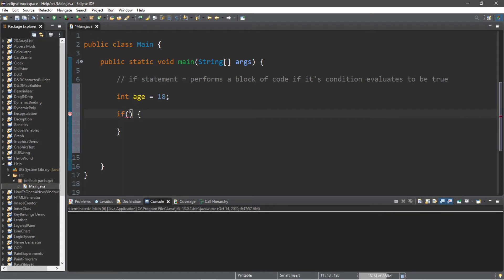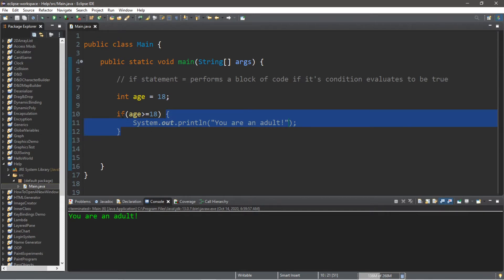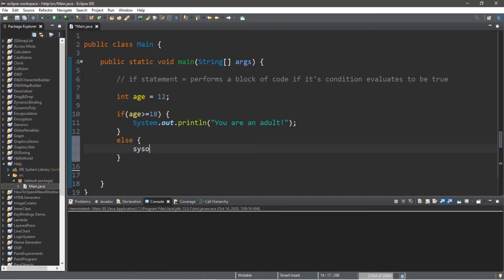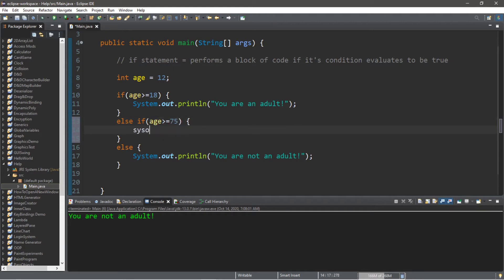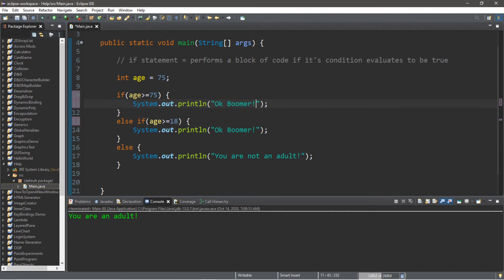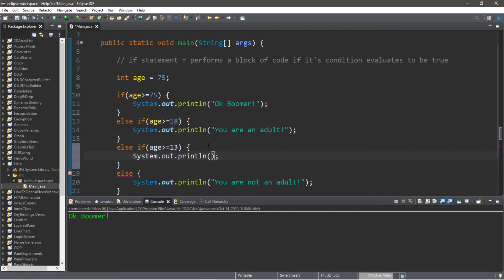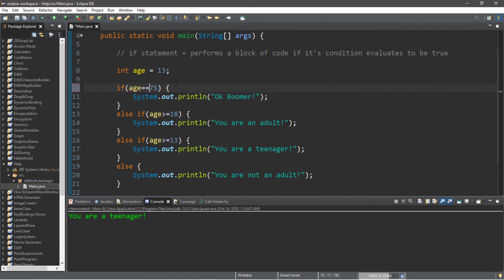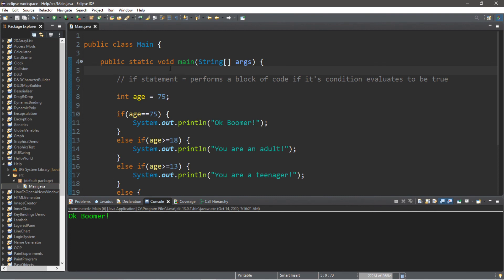Java if statements 🚧【6 minutes】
java if statements